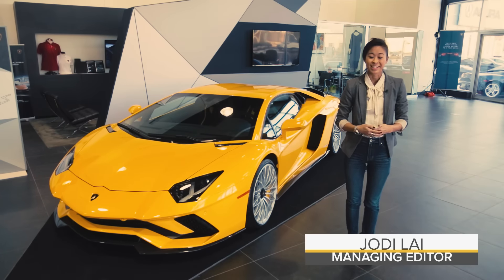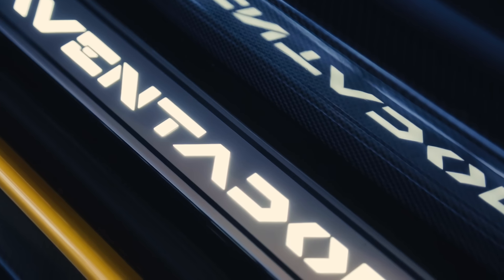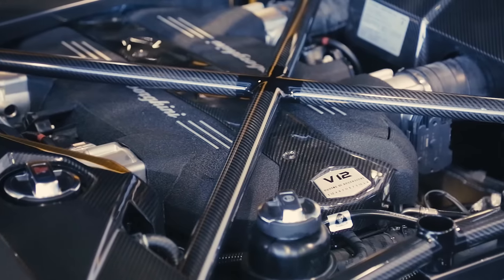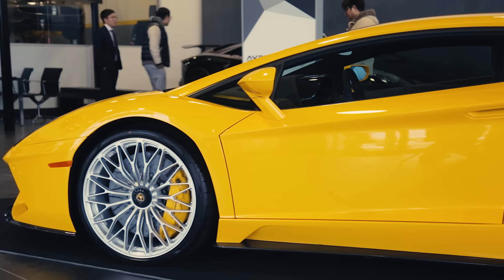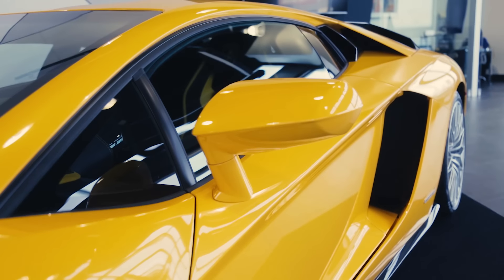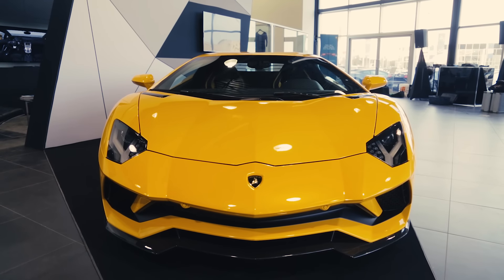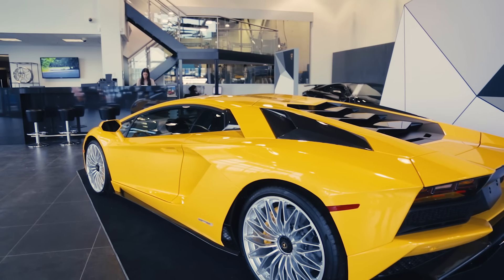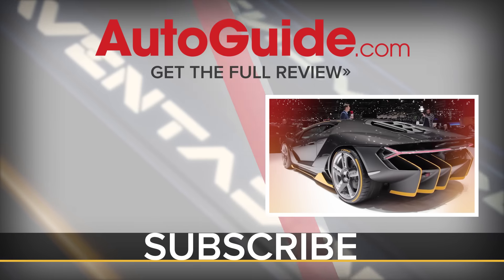2018 Lamborghini Aventador S First Look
The newest Lamborghini has been on a whirlwind trip debuting at a series of private parties around the world. The 2018 Lamborghini Aventador S recently stole the spotlight at Lamborghini Uptown Toronto, where a small group of prospective customers and media were able to see the V12 supercar for the first time. Lamborghini Uptown Toronto, also known as Grand Touring Automobiles, is the only official dealership for the prestigious Italian brand in Ontario.

The Aventador S is the next-generation model of the successful supercar, and besides a revised new look that is somehow even more aggressive than the last one, the Lamborghini now has all the latest technology and a renewed focus on aerodynamics.